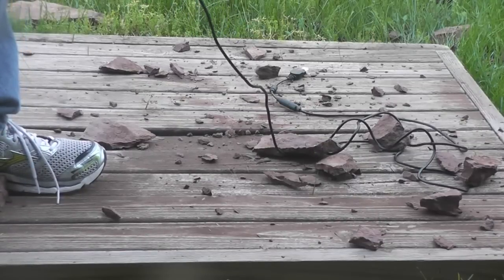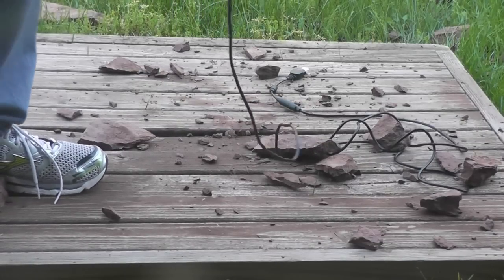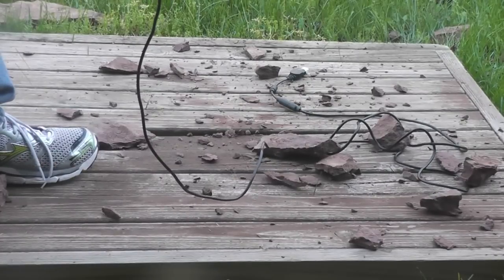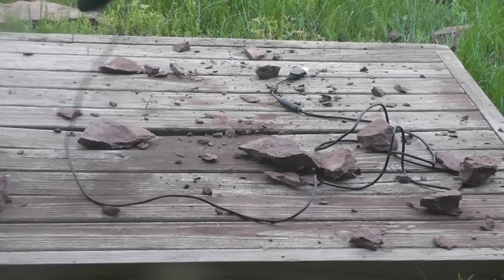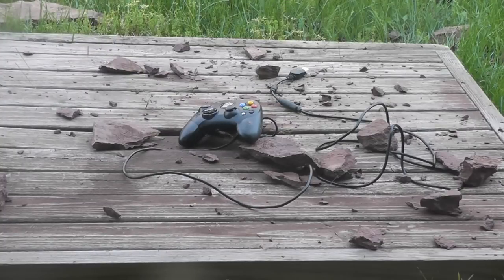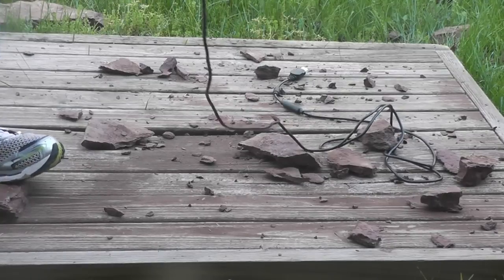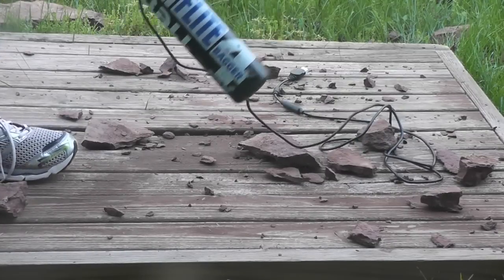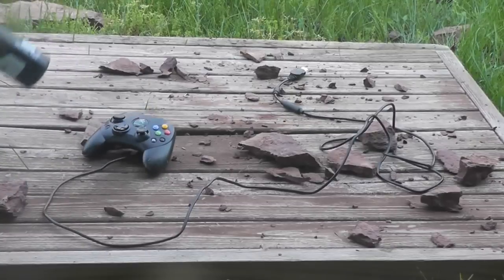Look Out Below! | XBOX Controller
Victim #4: XBOX Controller

How can Christopher Malone play some Blinx The Time Sweeper, if his controller is broken? He can't afford getting it repaired or buying a new one so he'll fix it himself the old fashioned way: rocks!

Every Monday and Friday, Destruction Expert Christopher Malone breaks stuff with rocks, So you don't have to! The "Demolition Field of Ashburn" is Christopher Malone's backyard complete with a demo platform, The Bat of Justice, and many many rocks!

Created by Christopher Malone
Starring Christopher Malone
Camera Panasonic HDC-SD80
Software iMovie '11
Computer Mid 2007 MacBook